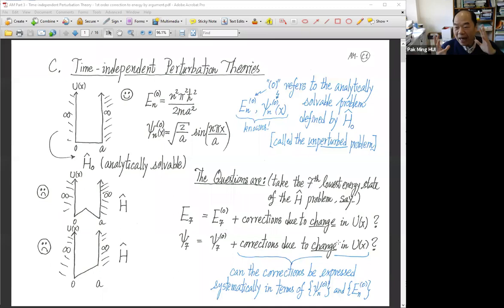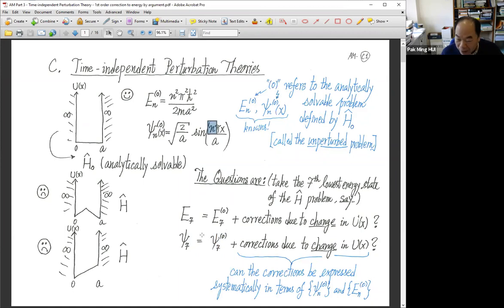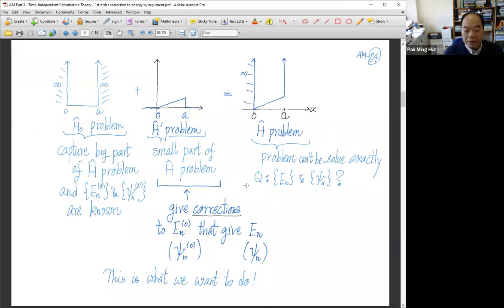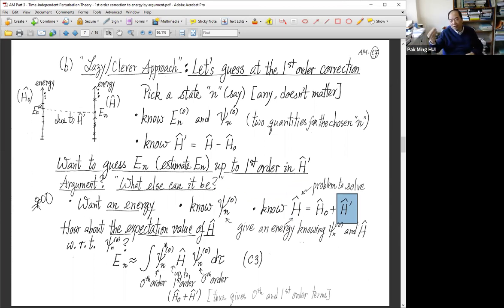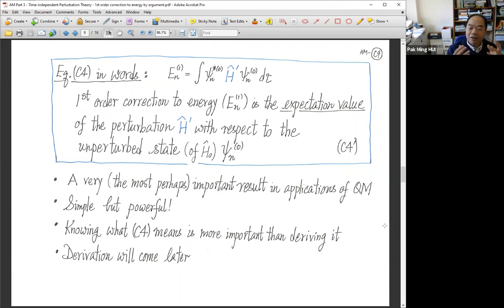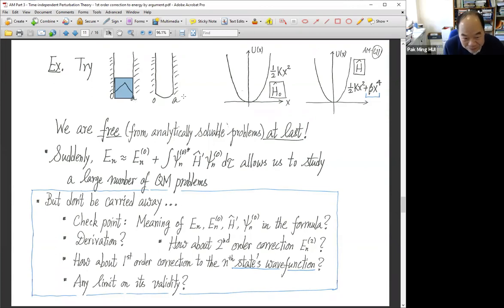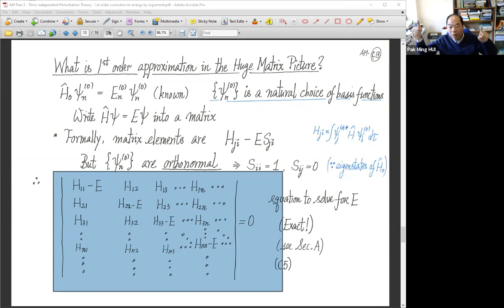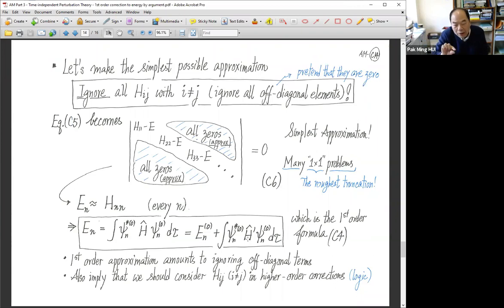GMT20210119 023523 PHYS 3022 1648x1010